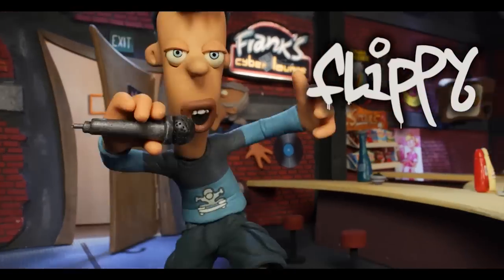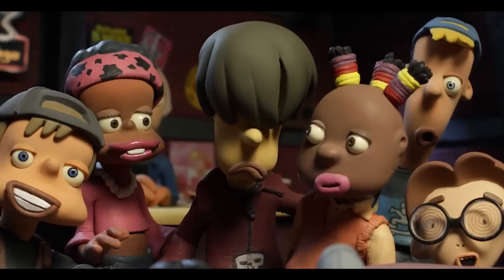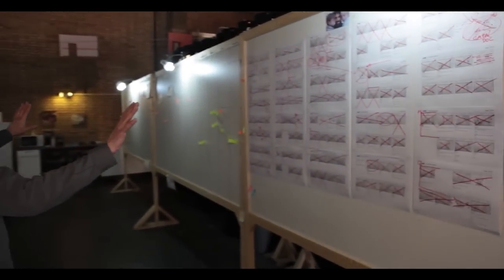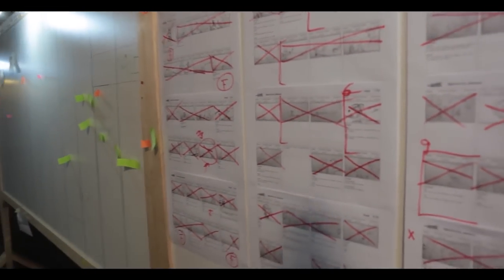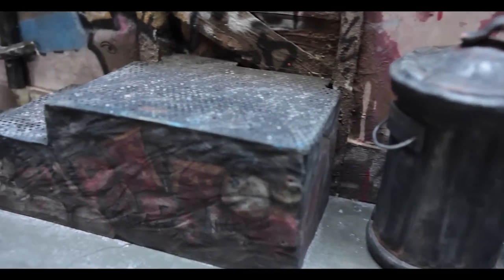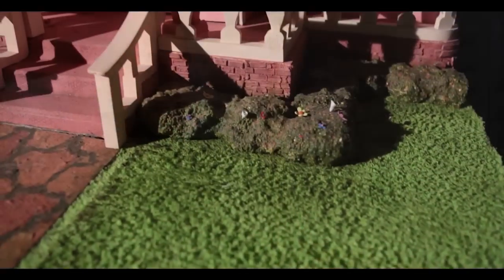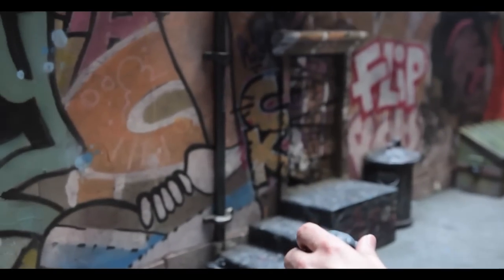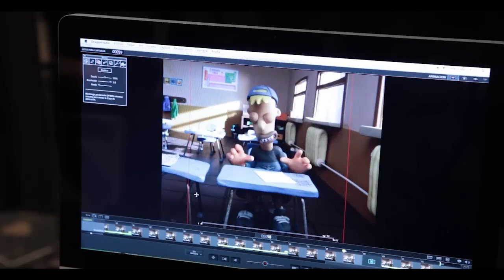Entrevista Javier Tostado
Entrevista a Javier Tostado y visita al estudio Clayanimation, con motivo de la exposición "Stop Motion Don't Stop" en el MuVIM.